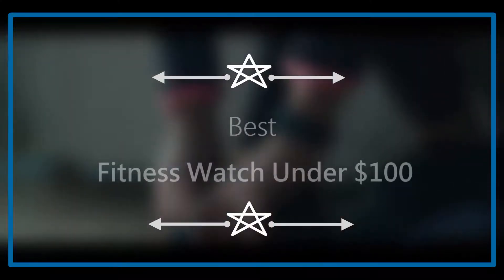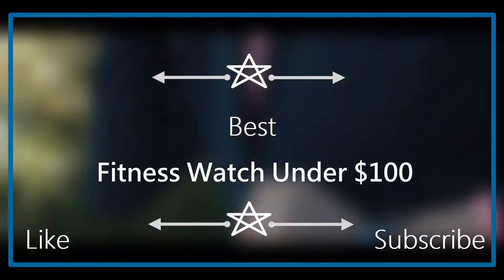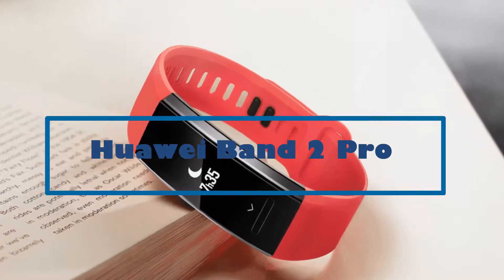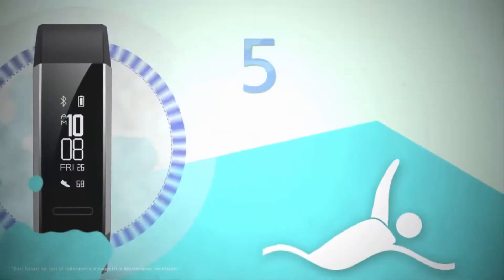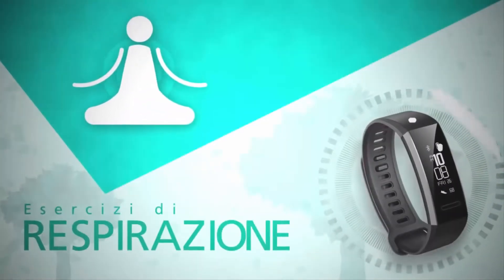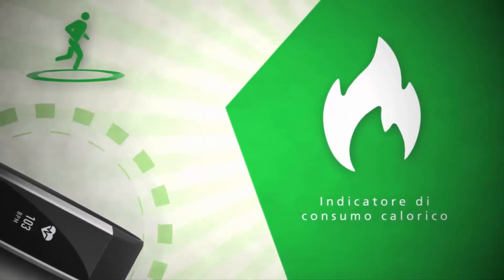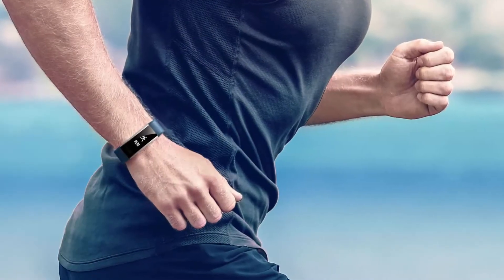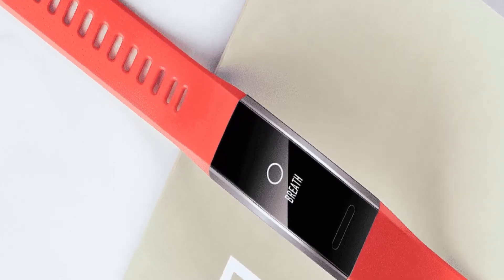Best Fitness Watch Under $100 | Fitness Watch Review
► Fitness Watch Mentioned in The Video↓↓↓ ( **ON SALE NOW!! )

► Huawei Band 2 Pro

Create Free Amazon Business Here :

Join Amazon Prime with More Amazing Offers(Free 30 Days Trial) :